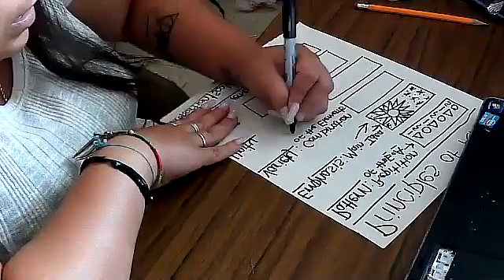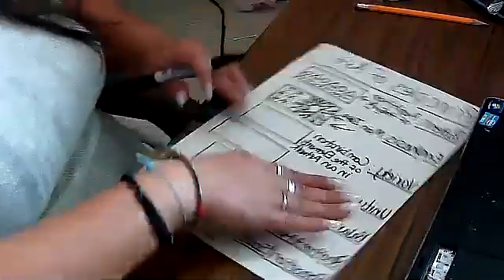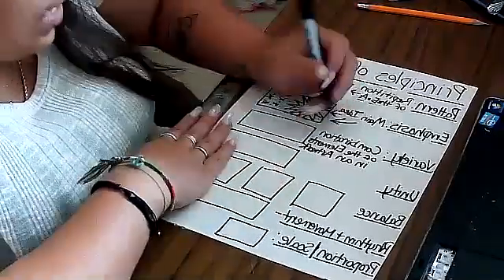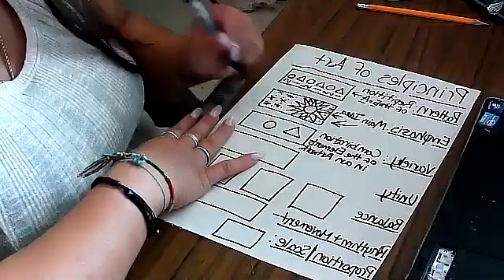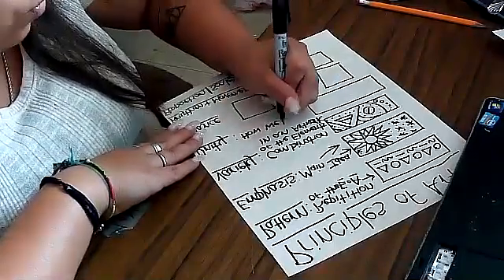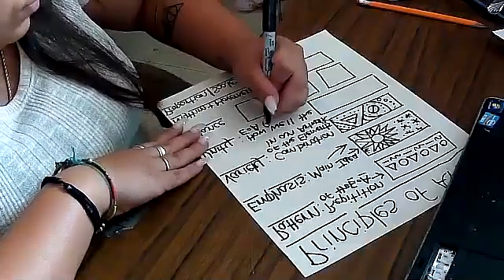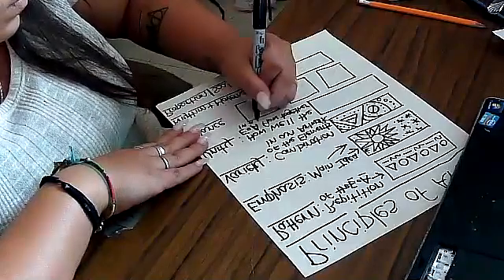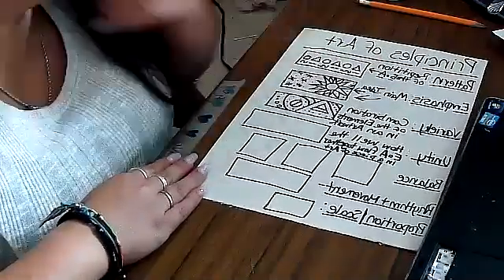Explanation of the Principles of Art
Explanation of the Principles of Art. I'm not sure why the video is backwards but this is what is written on the paper.

Principles of Art:
Pattern: Repetition of the Elements of Art.
Emphasis: Main Idea or Focal Point of the artwork.
Variety:Combination of the Elements of Art in an artwork.
Unity: How well the Elements of Art flow together in a piece of art.
Balance: Radial Balance is balanced around the middle of a piece of art. Symmetrical Balance is balanced on both sides of a center line. Asymmetrical Balance is not balanced on both sides of a center line.
Rhythm or Movement: Movement in a piece of art.
Proportion or Scale: Shapes or objects that are the same but bigger or smaller in size.